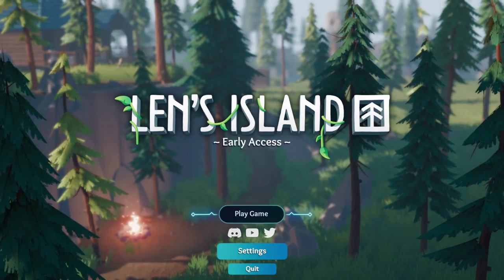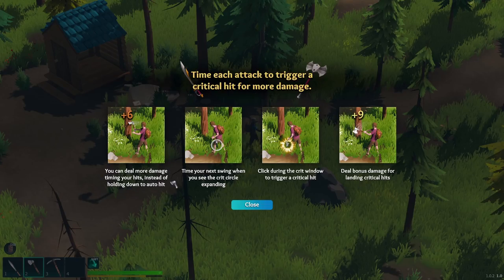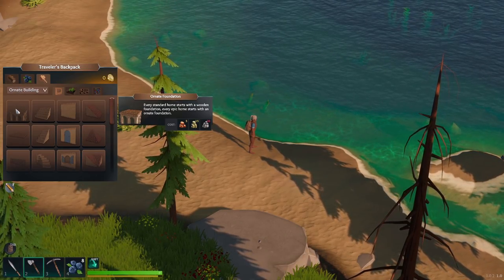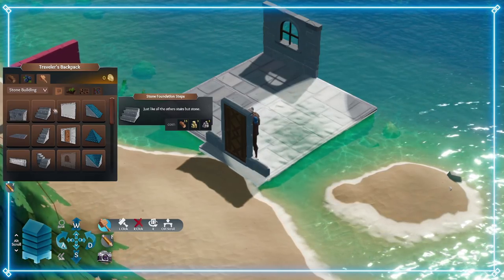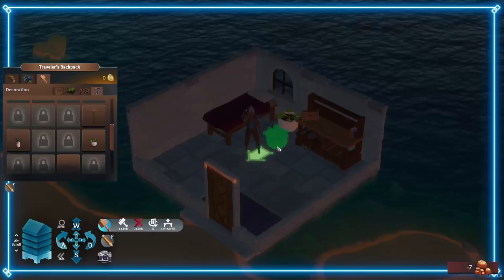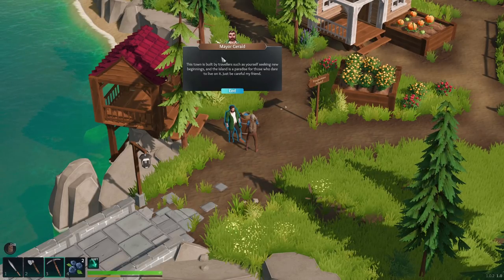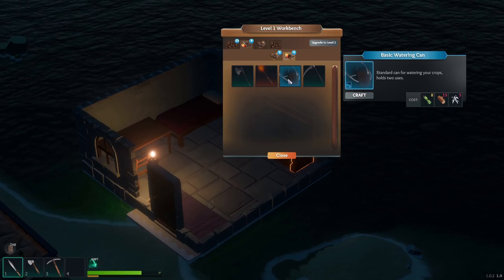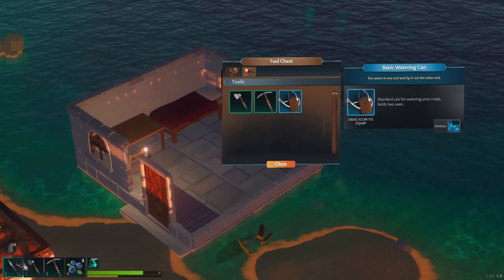Life Under a Len | Len's Island (Exploration Survival Game - Early Access)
Len's Island is a game which is part crafting, part survival and part exploration, where we play as Len who finds themselves stuck on a mysterious island, with only a handful of tools at their disposal.

We gather resources such as wood, stone and clay to build ourselves a lovely little house, which has some lovely sea views, and also a lovely sea feature because the sea does sort of go into the house a bit. We get a farm plot set up too and plant some lovely fruits and vegetables in it.

However we do spend quite a lot of time running around the island searching for food and have to exist for quite some time on a diet of blueberries. Delicious but not very good for the digestion for the long term...

As we explore we happen across some of the mysteries of the island, such as some odd beasties and an ominous cave, and following on from some repairs we manage to make our way to an adjoining island where we do a spot of trading.

You're new to town, with only the tools in your backpack and a can-do attitude you build a new life for yourself on the beautiful island nearby.
Unravel the dark secrets the island holds as you venture deeper into the caves to search for what past travellers have sought after.

Len's Island is a blend of peaceful building, farming and crafting, mixed with intense combat, dungeon battles and exploration.

Build the home of your dreams. Build wherever you want, make it as big as you want, and choose from a range of materials to let your creativity run wild! Len's Island uses a unique modular building system that allows anyone to feel like a seasoned home designer.

Looking for some more action? Len's Island is a fast-paced, skill-driven dungeon crawler with a strong focus on engaging a wide range of combat types and loadout combinations. If you're getting bored of building your home, tending to your crops and meeting the local townsfolk, there are deep, dark caves below the island with plenty to explore.

Tend to your crops Use farms to grow the food that fuels your ventures into the dungeons and long days exploring the Islands; as well as grow exotic plants and flowers to sell back to the villagers for gold. Grow large-scale farms throughout the forest, or care for small garden beds on your balcony. Or if you're not the green-thumb type, place some pot plants and call it a day.

Explore the world and rebuild your surroundings. Len's Island focuses on rewarding adventurers, whether it's finding a long lost sword to claim as your own, rebuilding an old broken bridge or finding secret rooms in the dungeons. There are many secrets to uncover on the island and below it.

Len's Island brings excitement and progression for many playstyles, all within a vibrant and engaging world. Catering to the hardcore dungeon-crawler fans, home-builders and decorators, explorers and completionists, farming fanatics, collectable hoarders, and people who just want to live the simple life of chopping trees as the sun goes down.